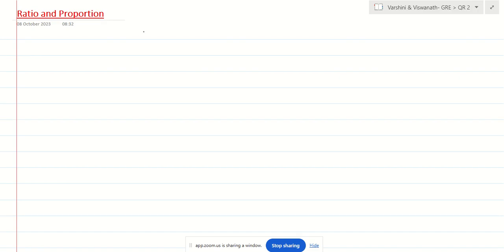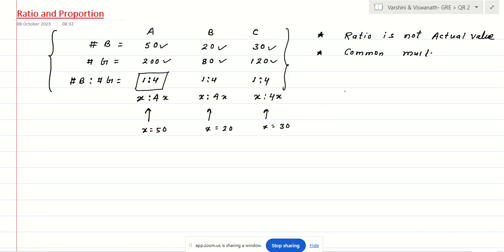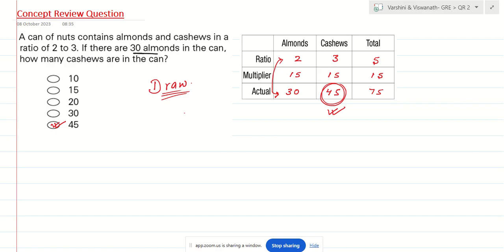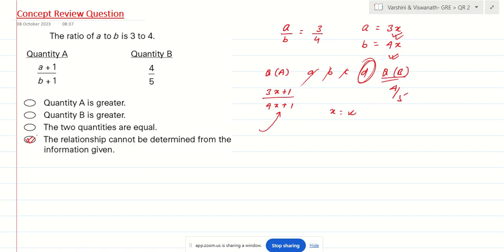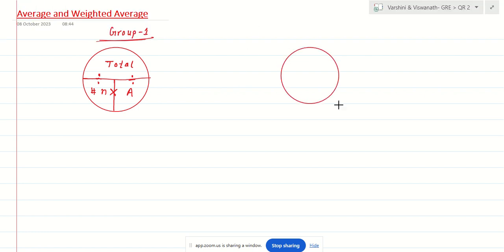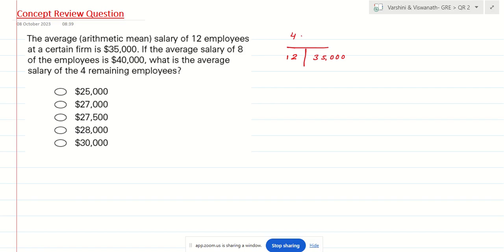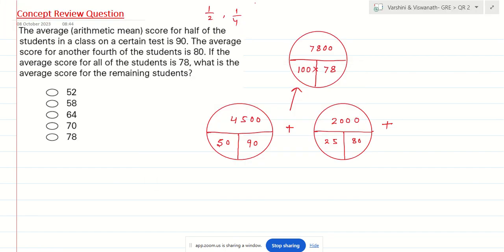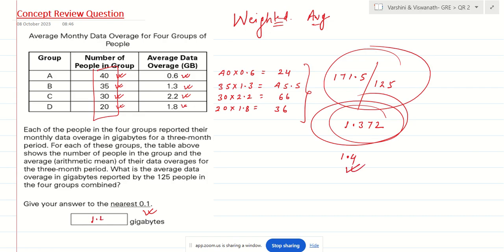Ratio & Proportions Basic- GRE/GMAT/SAT /CAMPUS PLACEMENT- Tricks |Solve Faster & Smarter